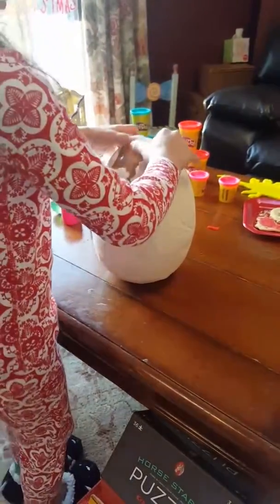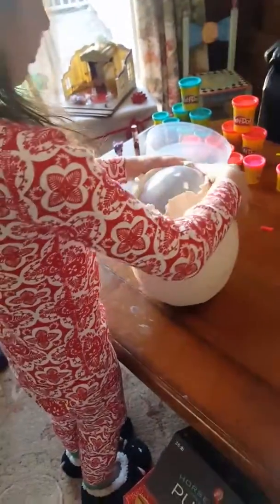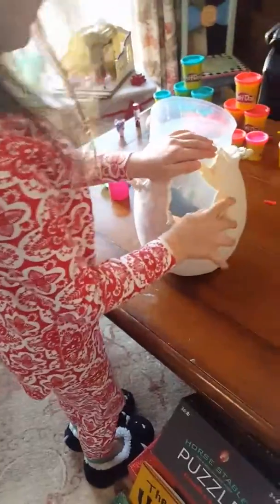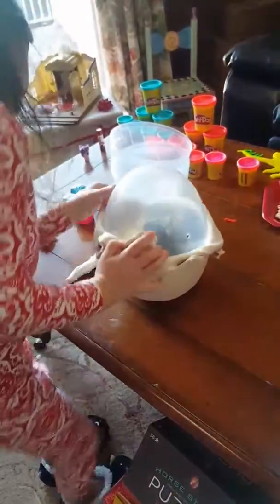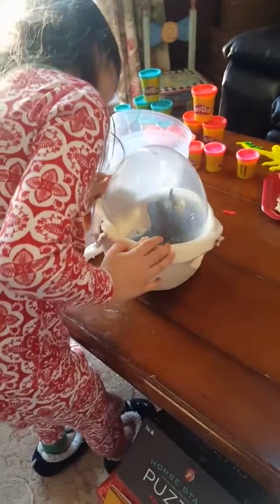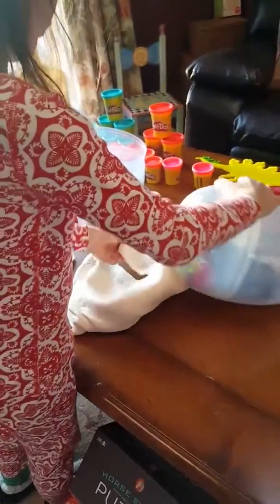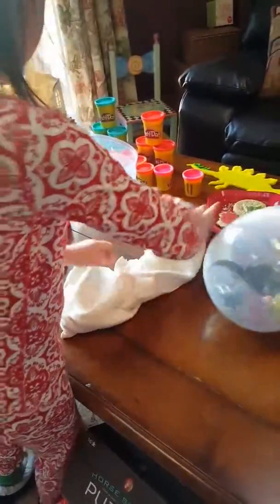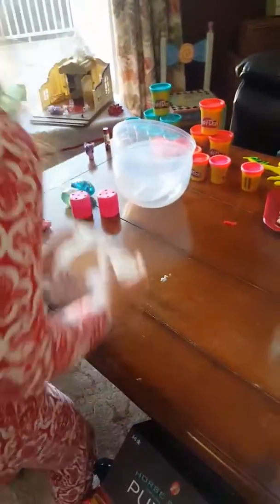Jóhanna opening up her surprise dinosaur eggs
Xmas 2016